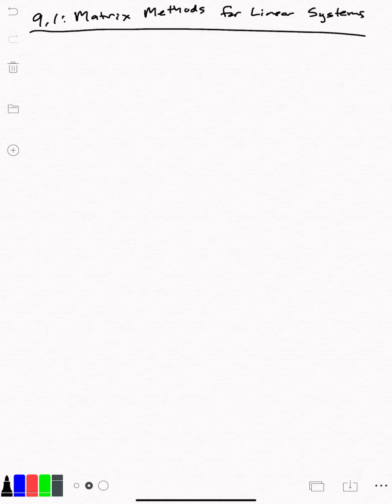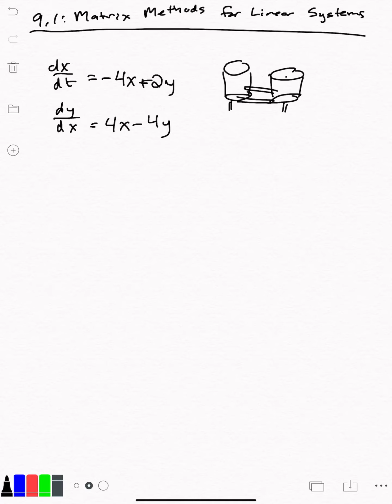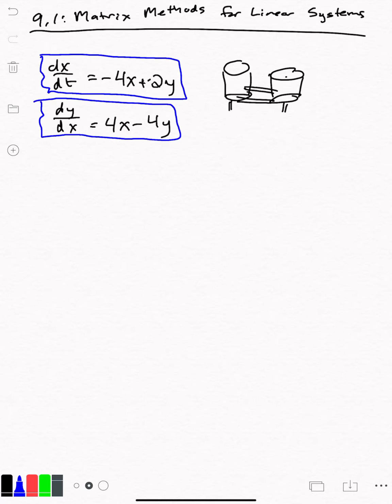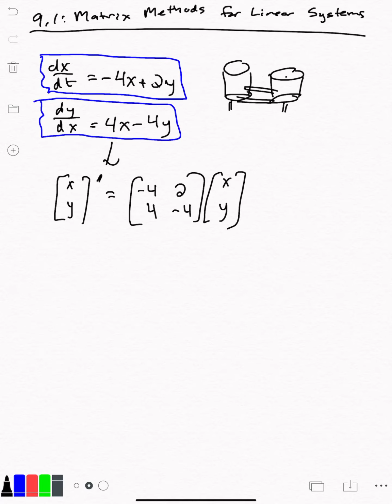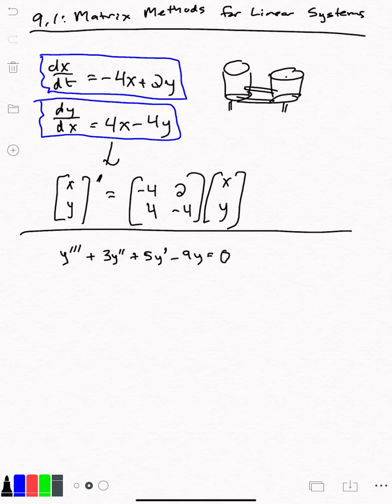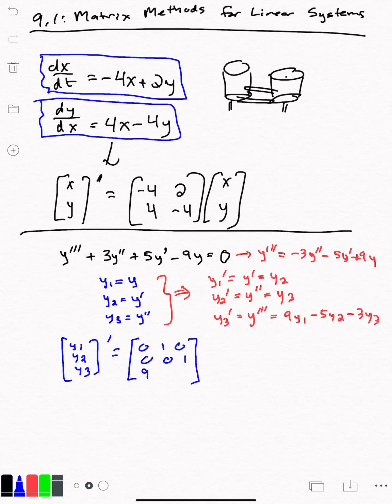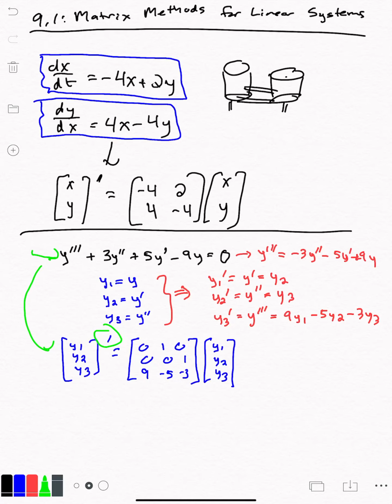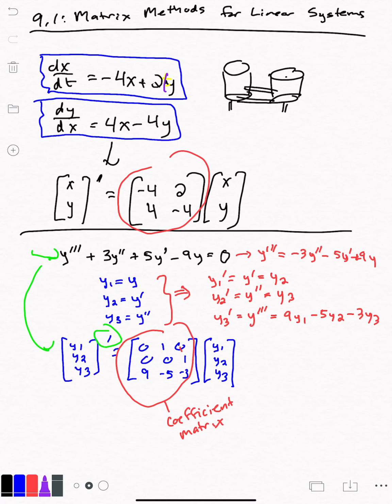9 1 Video 1